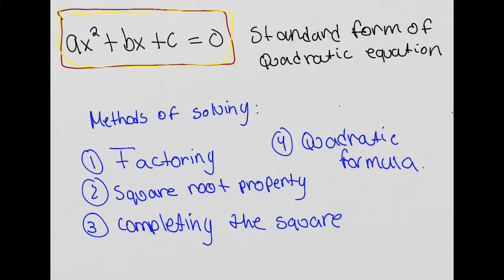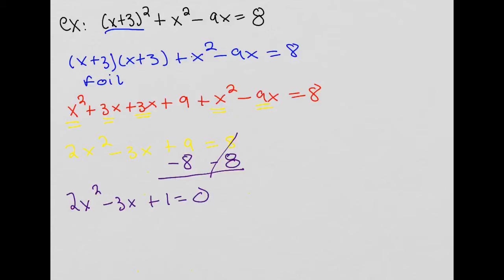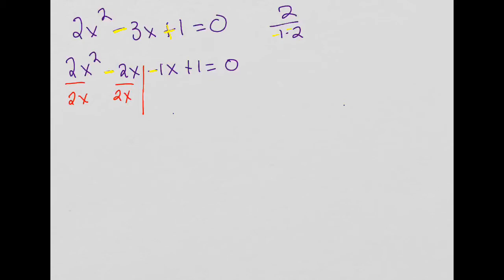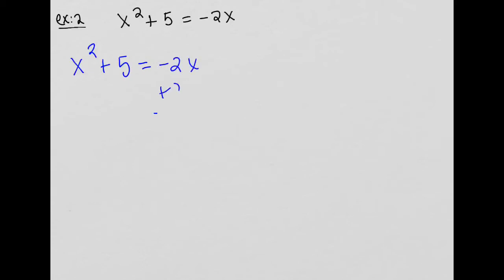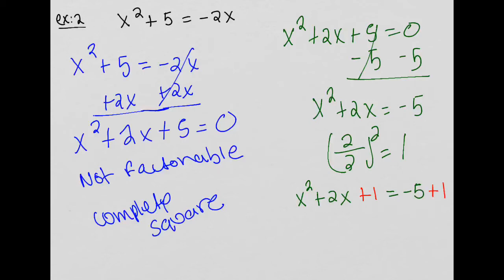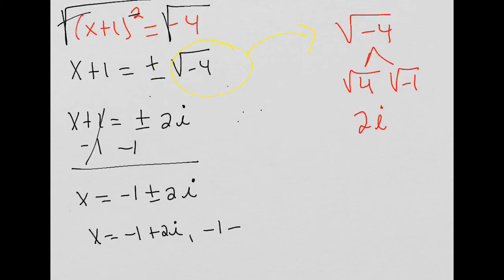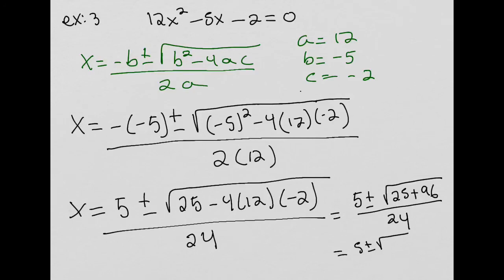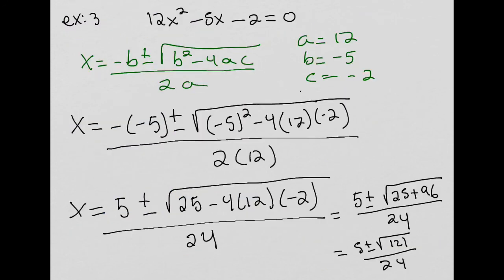Mixed methods of solving a quadratic equation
Factoring using AC Method, Completing the Square and Quadratic Formula